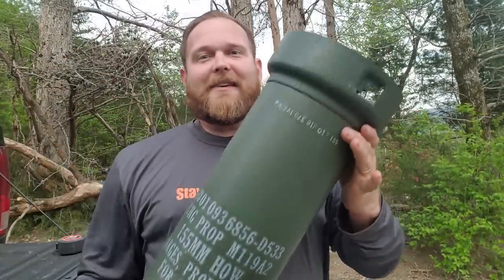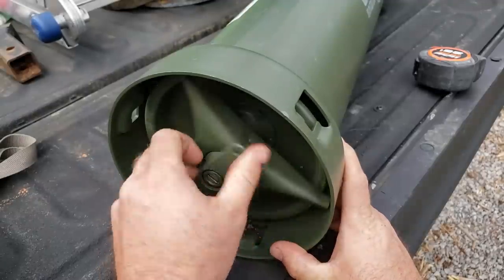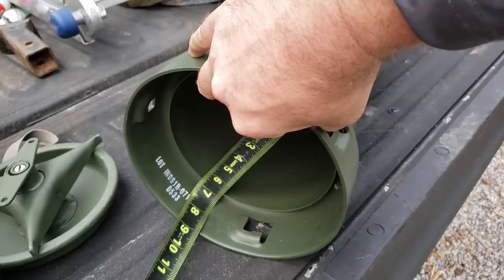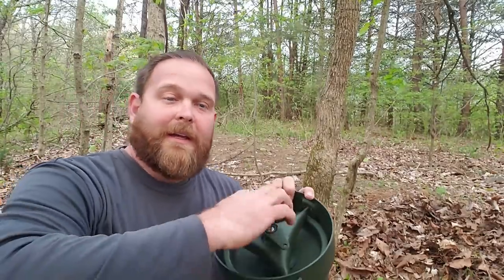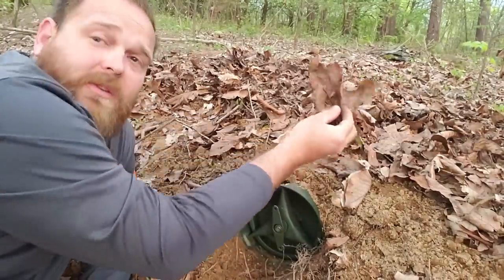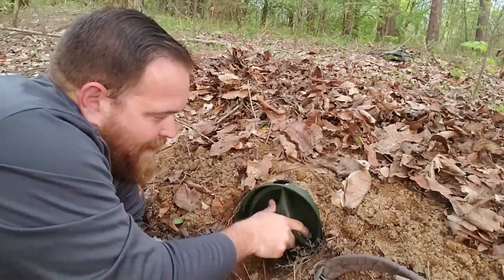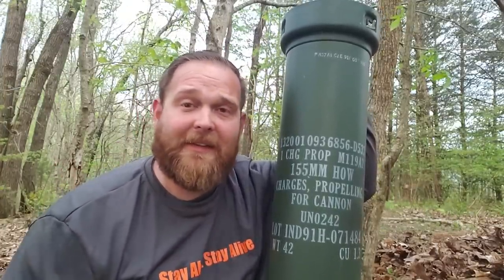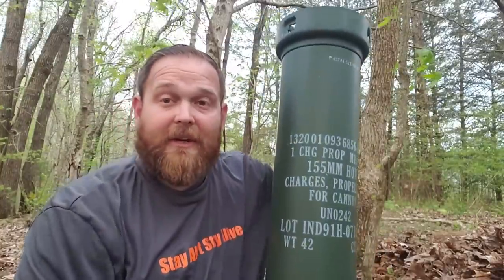Burying Guns For SHTF? The Perfect Solution. You'll Wanna See This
After recent events, I've decided to diversify my weapons and preparedness options. In this video, I outline how I plan to hide weapons and supplies if SHTF.